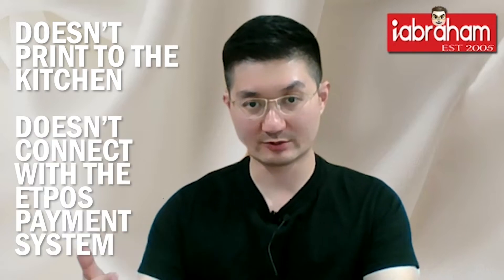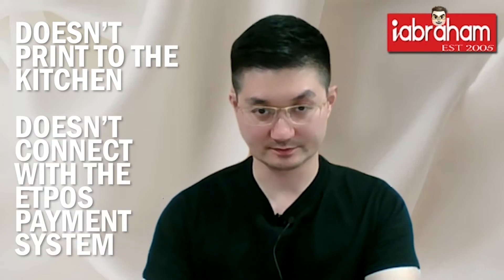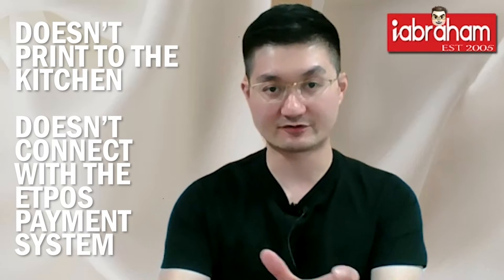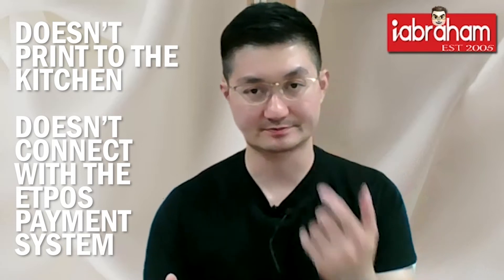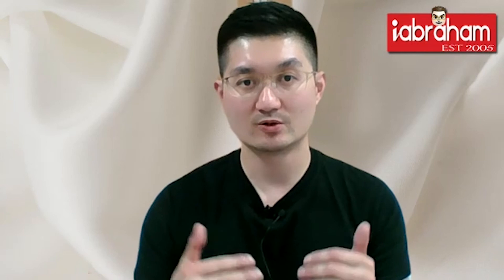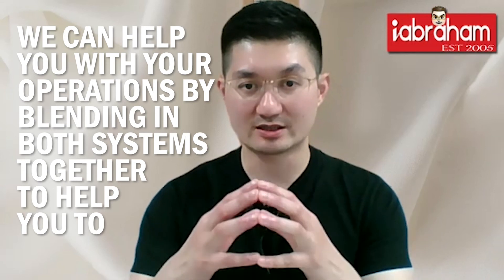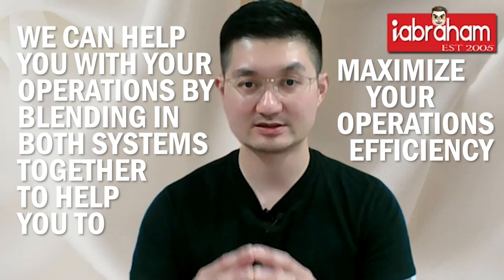Restaurant Case Study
Throughout the video, you'll learn about the common mistakes that business owners make, how they can be prevented, and how to make smarter decisions when buying software.